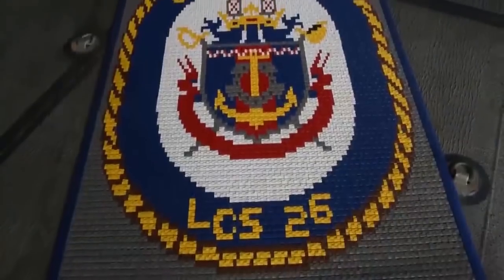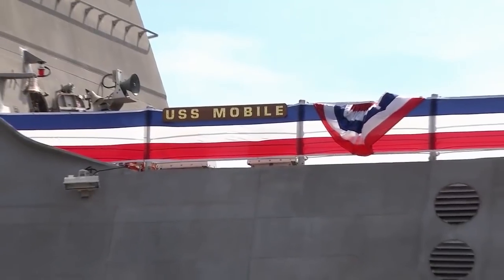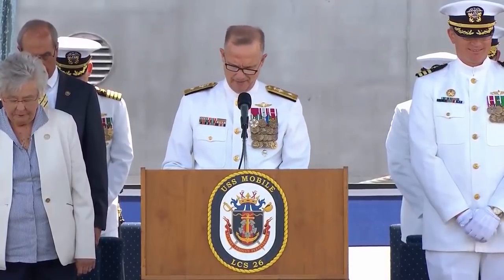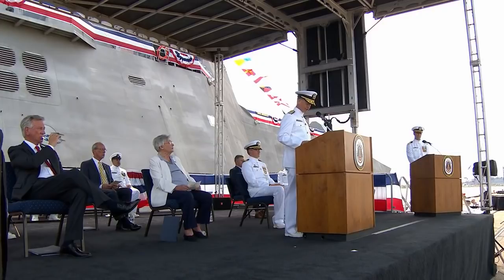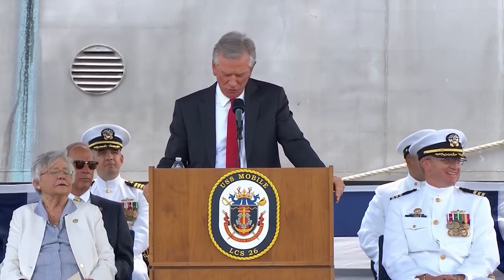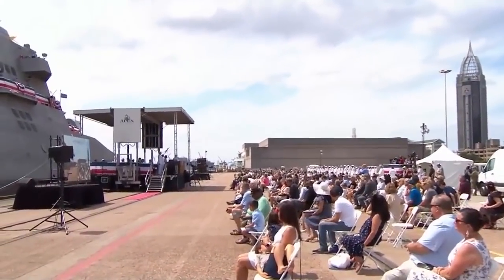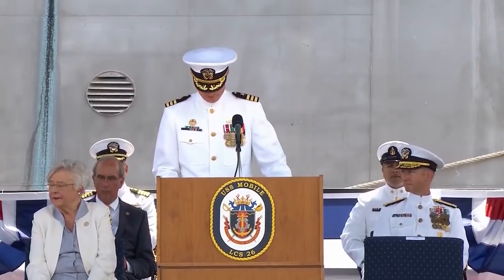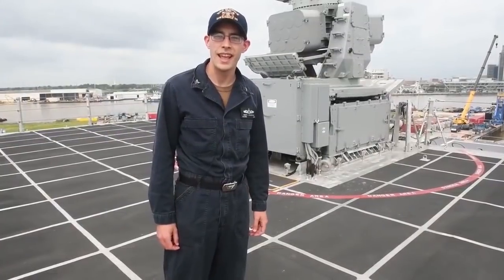USS Mobile (LCS 26) Joins the Fleet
MOBILE, Ala. - USS Mobile (LCS 26) was commissioned Saturday, May 22, 2021. She is the fifth ship named after Mobile Alabama and only the second active ship to be built in the city for which it is a named.